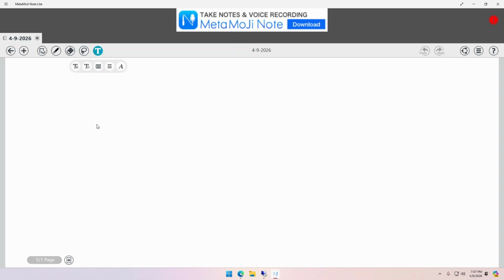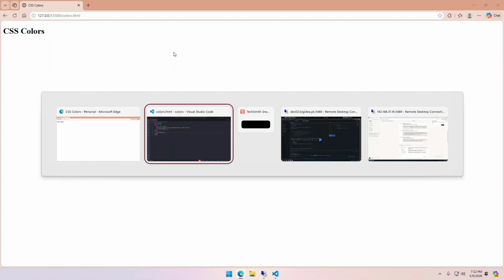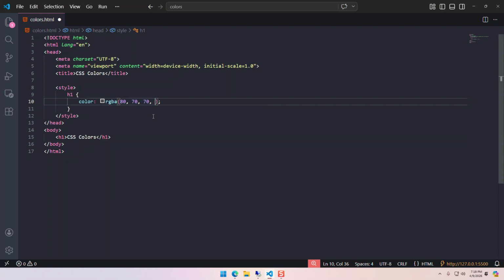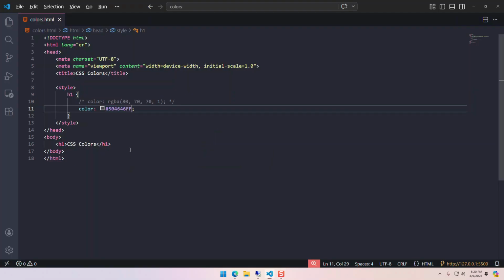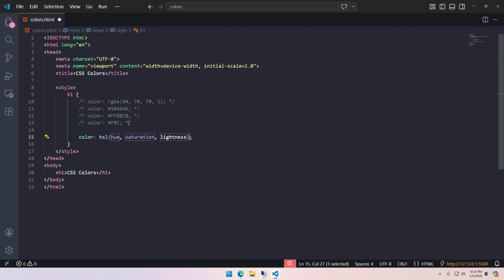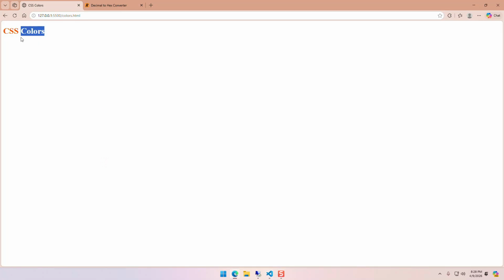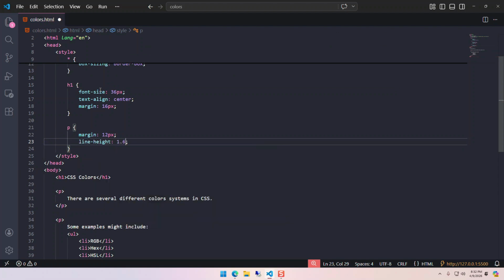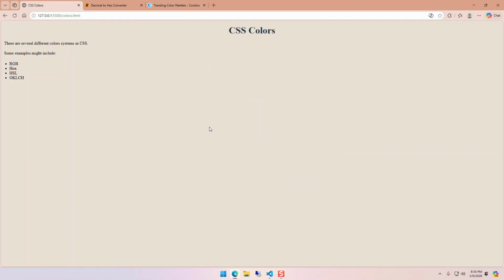All About CSS Colors - Frontend Lesson # 18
In this video, we begin our part 1 by learning about colors in CSS. We learn about different coloring systems like RGB, RGBA, HLS and more, and practice each hands-on to understand and solidify their purpose.

Finally, we build a simple, demo page to understand a simple system for undertaking color design within our sites.